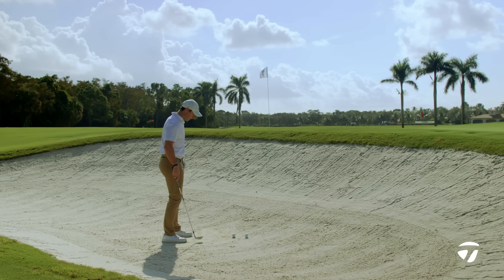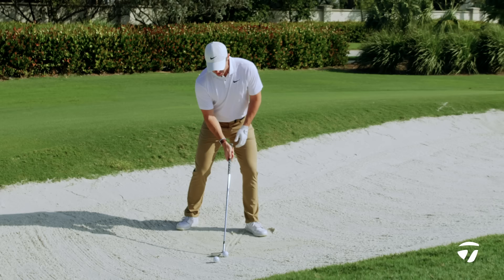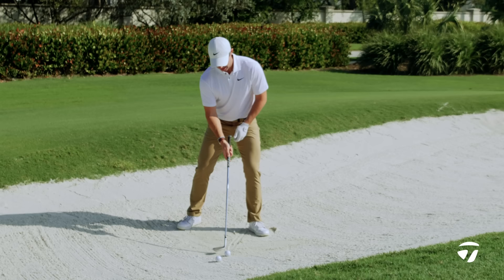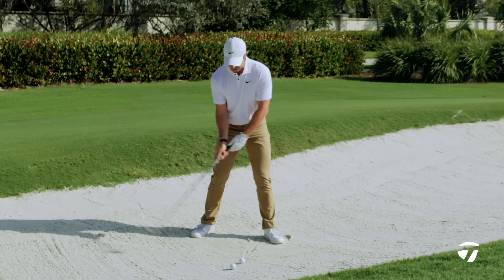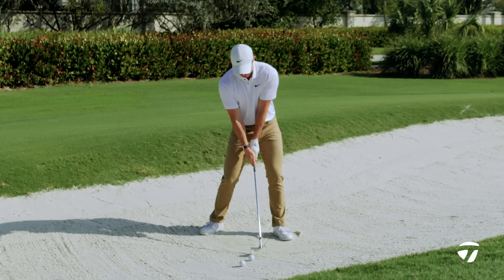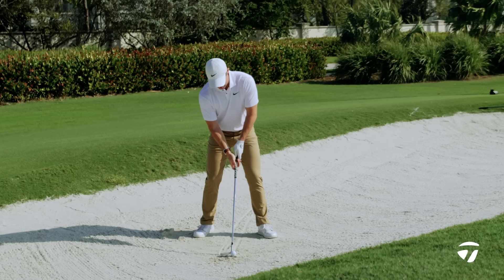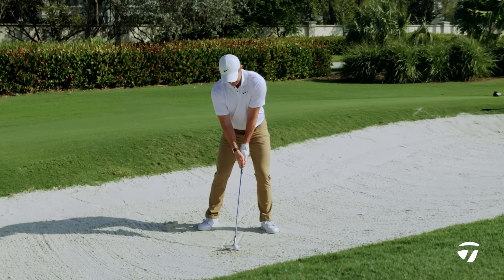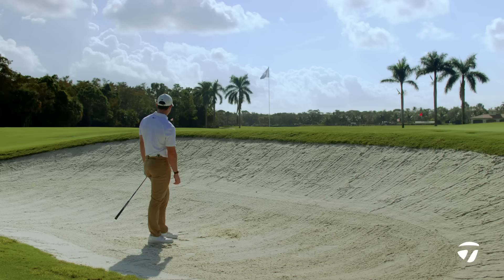Rory McIlroy Teaches You Two Different Bunker Shots | TaylorMade Golf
Team TaylorMade's Rory McIlroy teaches you how to hit two different bunker shots using his Milled Grind 3 wedge from TaylorMade. He hits a high lofty floater to attack those tricky pins as well as a more standard shot that releases towards the pin. He takes you through swing thoughts and technique as well as his mindset when taking on these two types of shots.